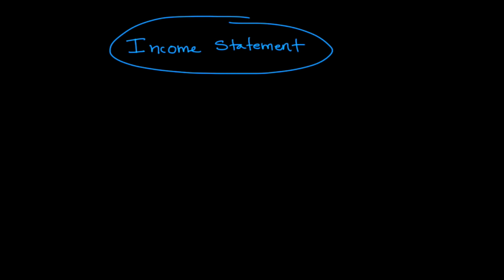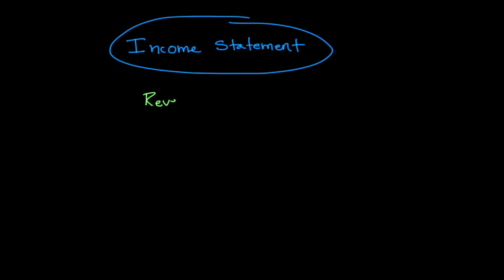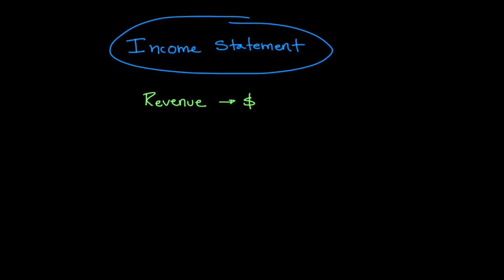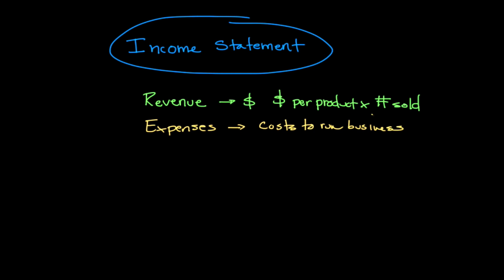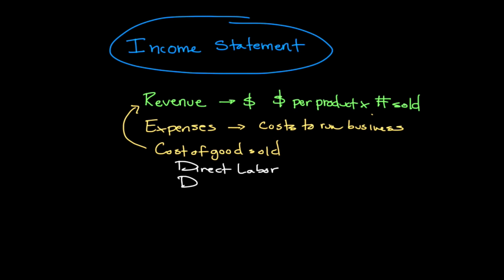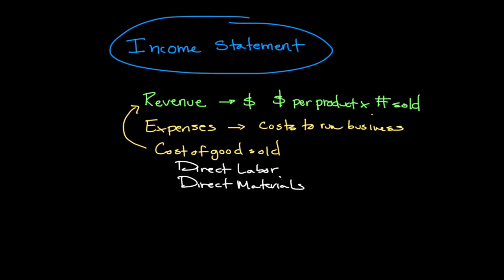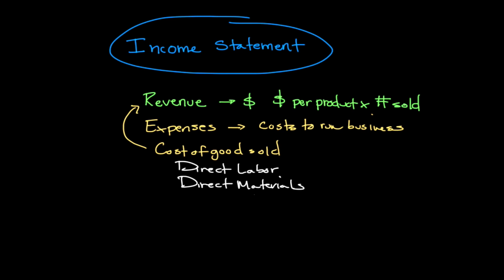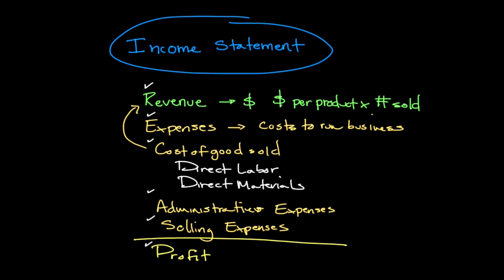Episode 178: Introduction to the Income Statement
Go Premium for only $9.99 a year and access exclusive ad-free videos from Alanis Business Academy

Learn how the income statement works in this video. You'll learn about the purpose of the income statement, how the income statement is structured, and why the income statement is important to businesses.